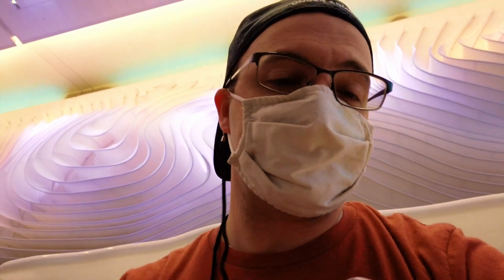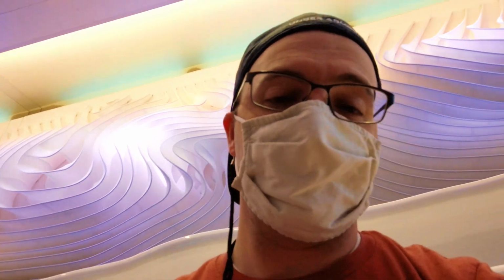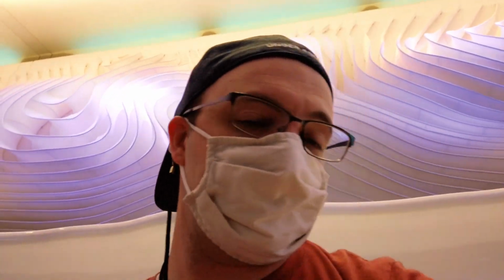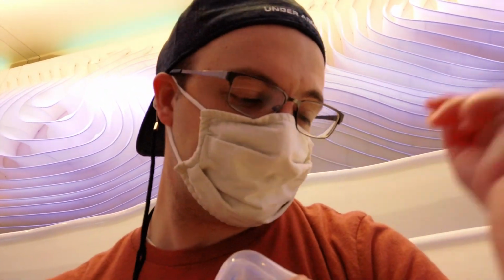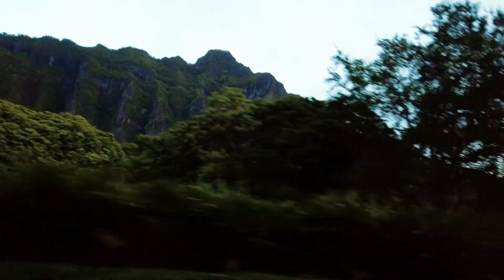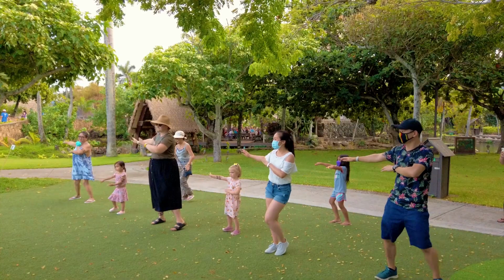Family Trip to O'ahu's Noth Shore Hawai'i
We had an amazing time in Hawai'i, most of it was spent on the North Shore of O'ahu.
Note this was filmed in November 2021
0:00 SLC Airport Intro
1:50 Sunset Beach
3:18 Shark's Cove
3:50 Diamond Head
6:03 Sunset Cruise
8:00 Polynesian Cultural Center
9:20 Surfing
9:50 Keike Cove at Turtle Bay
10:46 Waimea Valley and Waimea Falls
12:04 More Keike Cove and Sunset Beach
13:30 Bishop Museum